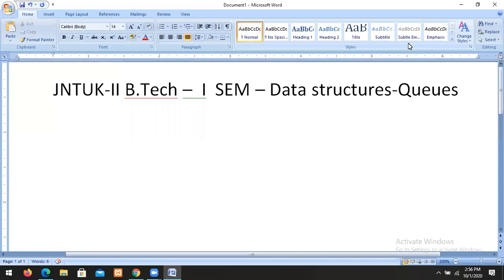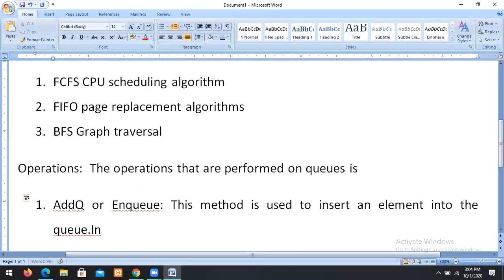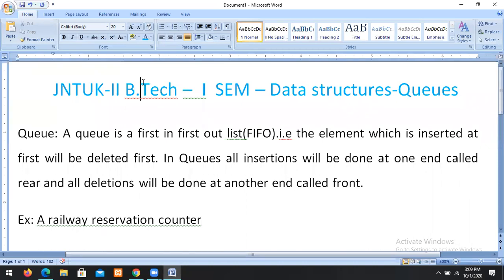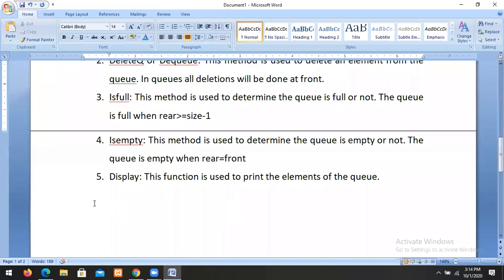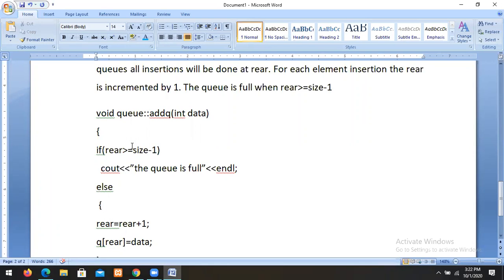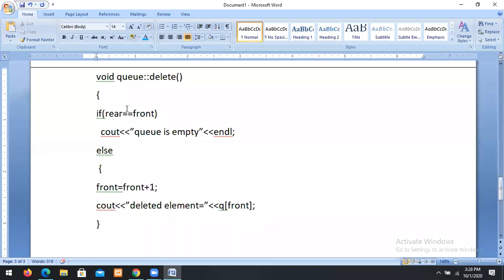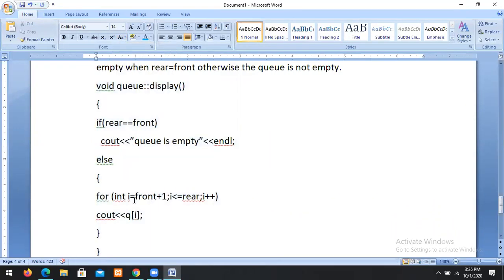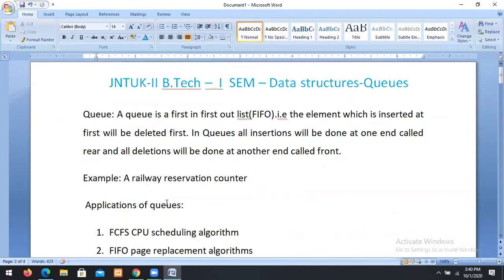JNTUK-IICSE-DS- Queues data structure